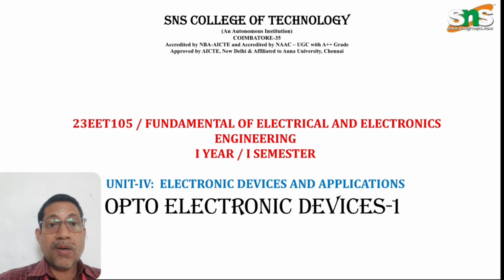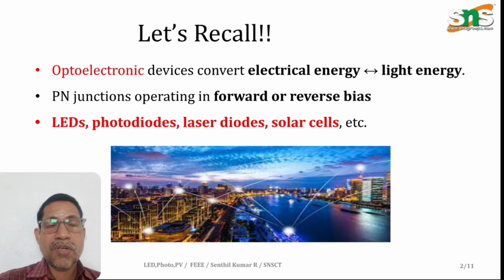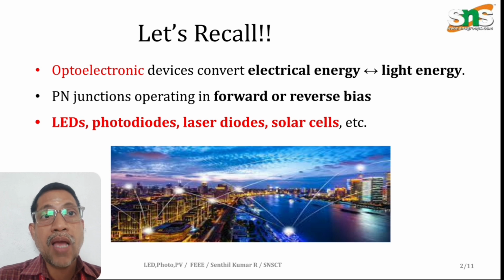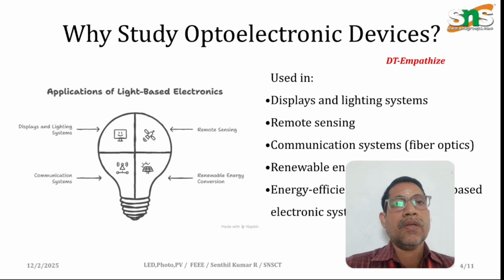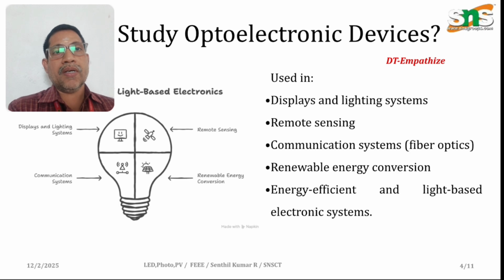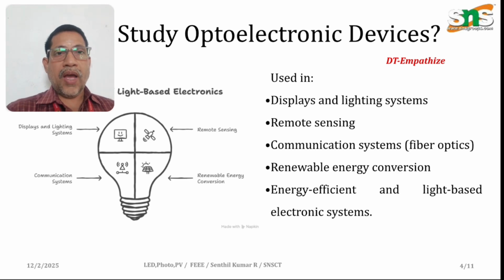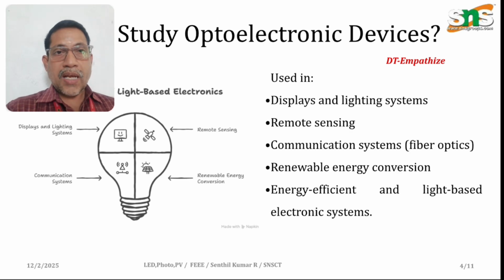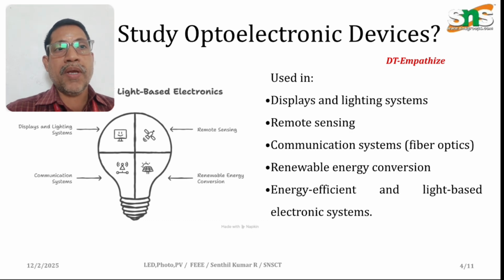Opto Electronic Devices l Fundamentals of Electrical Engineering l SNS Institutions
This video provides a quick and clear introduction to “Opto Electronic Devices” for “I Year I Semester Engineering students” of the course “23EET105 – Fundamentals of Electrical and Electronics Engineering”. Here, the video explore the fascinating world of Opto Electronic Devices, where light meets electronics to create smart, efficient, and high-performance systems. It explains how light is used for sensing, communication, energy conversion, and control. The session highlights real-time uses in areas like Remote control systems, Optical communication, Street lighting automation, Solar power generation, Safety and isolation circuits, Barcode scanners, sensors, and more… which helping students to build a strong foundation in modern electronics.